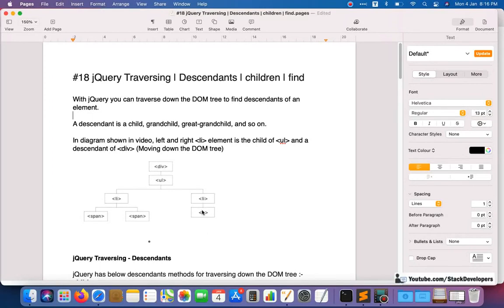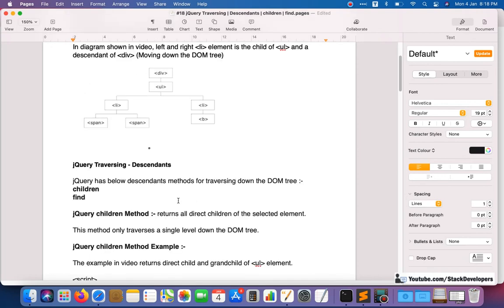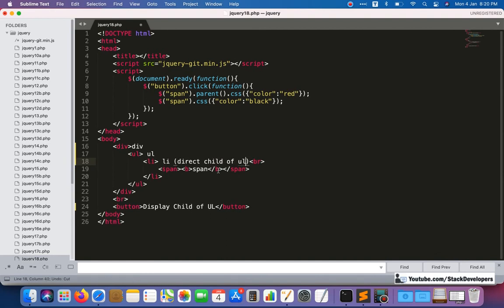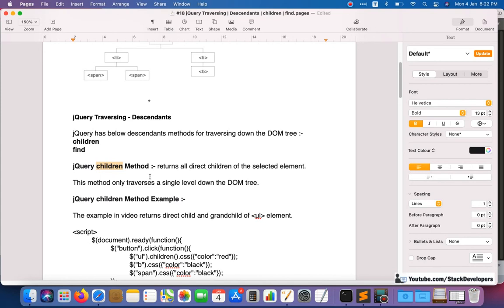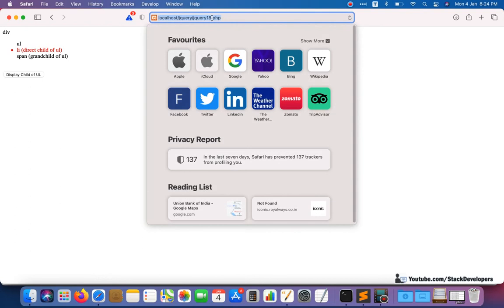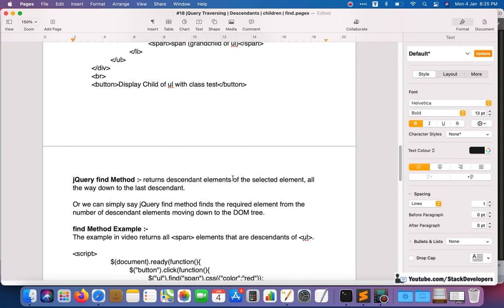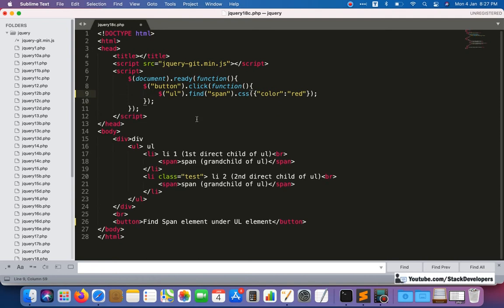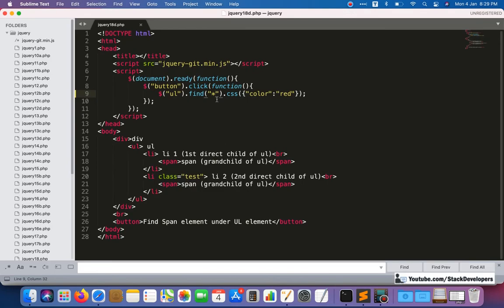#18 jQuery Traversing Methods | Descendants Methods | children | find Methods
With jQuery you can traverse down the DOM tree to find descendants of an element.

A descendant is a child, grandchild, great-grandchild, and so on.

In diagram shown in video, left and right li element is the child of ul and a descendant of div (Moving down the DOM tree)
jQuery Traversing - Descendants

jQuery has below descendants methods for traversing down the DOM tree :-
children
find

jQuery children Method :- returns all direct children of the selected element.

This method only traverses a single level down the DOM tree.

jQuery children Method Example :-

The example in video returns direct child and grandchild of ul element.

jQuery children Method with option :-

You can also use an optional parameter to filter the search for children.

jQuery children Method Example with option :-

The example in video return li element with class name "first", that is direct children of ul.

jQuery find Method :- returns descendant elements of the selected element, all the way down to the last descendant.

Or we can simply say jQuery find method finds the required element from the number of descendant elements moving down to the DOM tree.

find Method Example :-
The example in video returns all span elements that are descendants of ul.

jQuery find Method with * :- returns all descendant elements of the selected element, all the way down to the last descendant.

find Method with * Example :-
The example in video returns all elements that are descendants of ul.